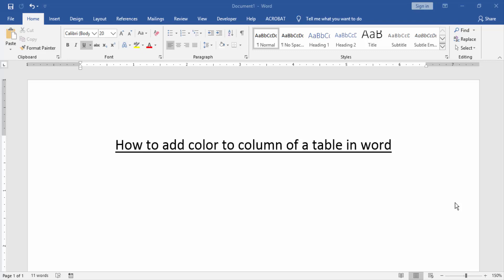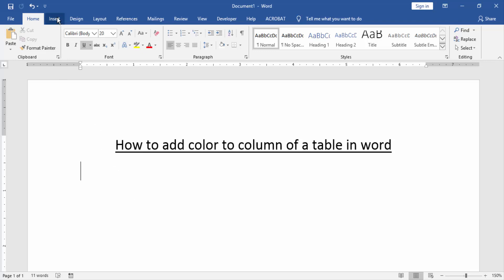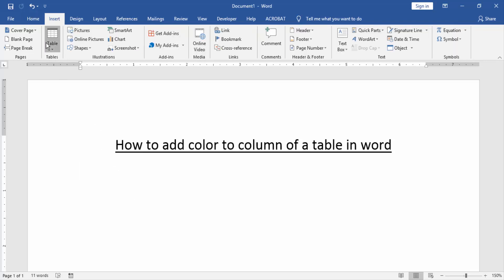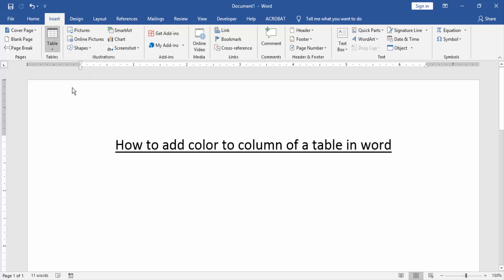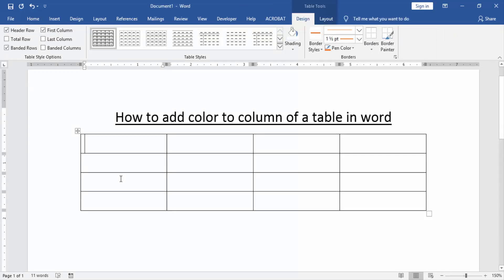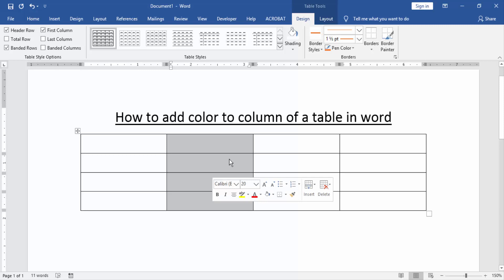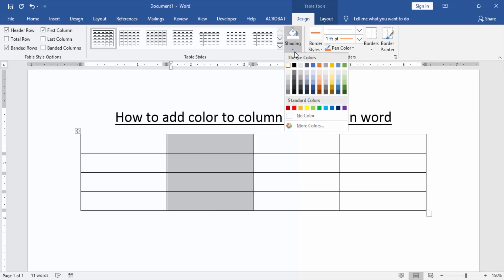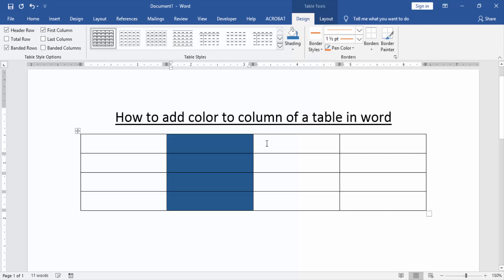How to add color to column of a table in word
In this video I will show you, How to add color to column of a table in word.